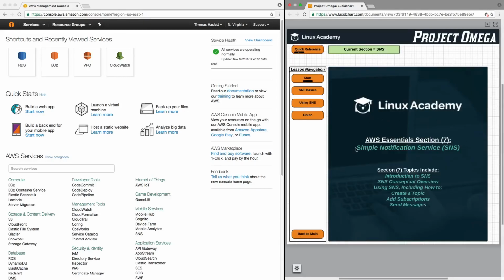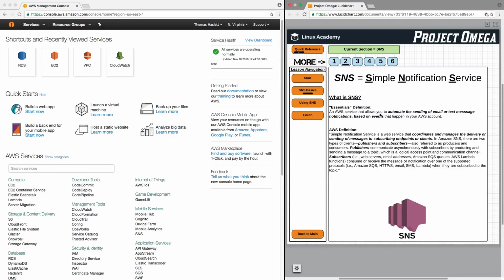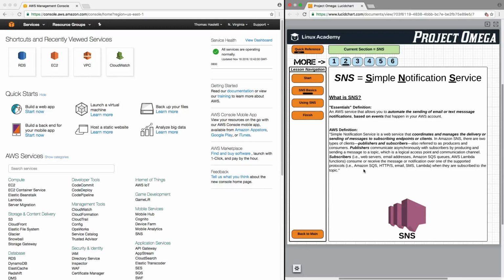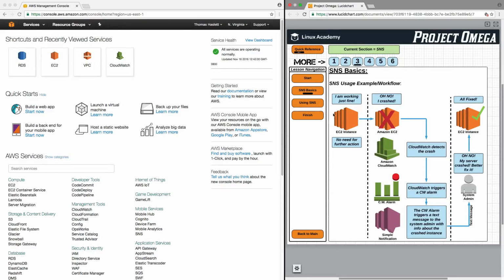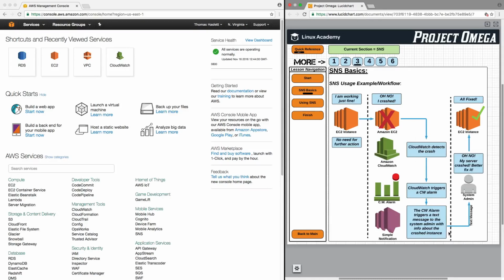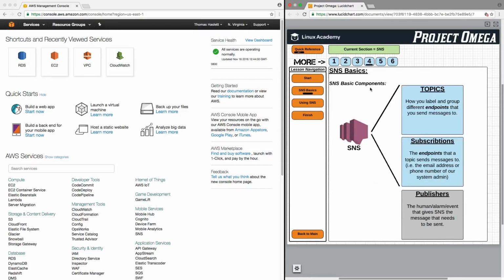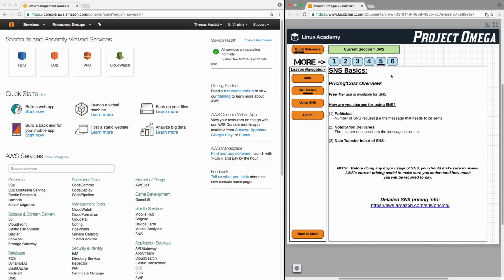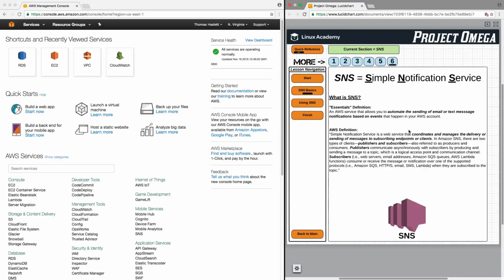35 AWS Essentials SNS Basics